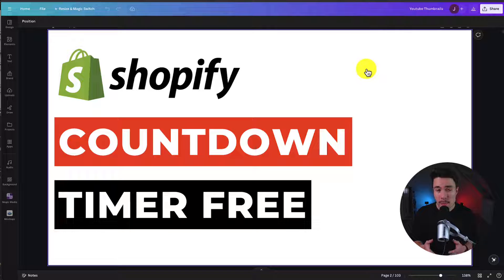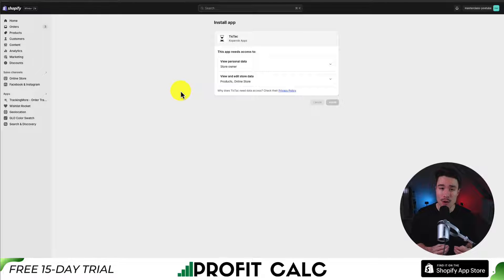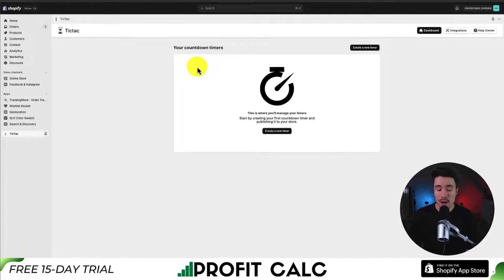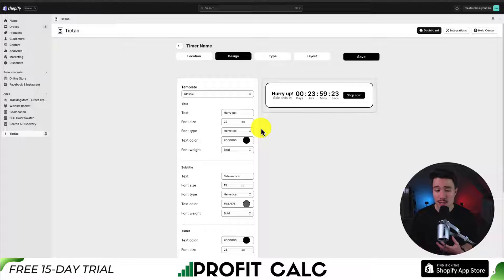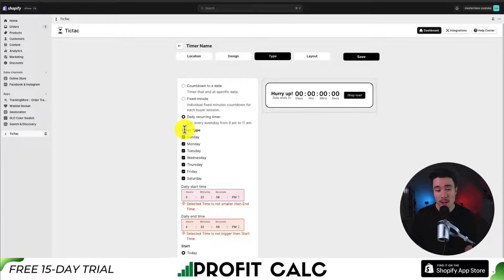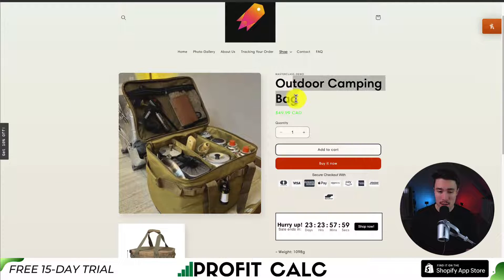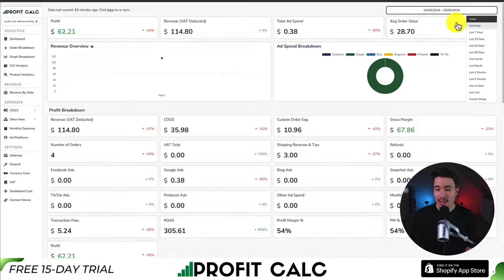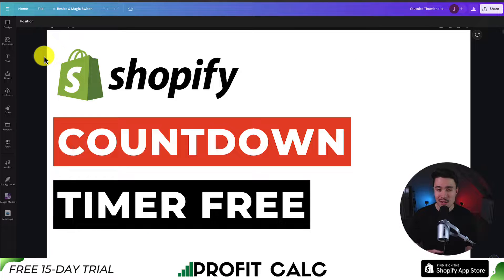Free Countdown Timer Shopify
COPYWRITING ROBOT
Looking to create a sense of urgency and boost conversions on your Shopify store? Look no further! In this Ecom Masterclass tutorial, we're diving into the power of countdown timers and how they can supercharge your sales.

In this video, we introduce you to the TicTac app, a fantastic countdown timer tool available on the Shopify App Store. With TicTac, you can effortlessly integrate sleek and customizable countdown timers into your product pages, cart pages, and even your homepage. And the best part? It's completely free!

Whether you're running a flash sale, promoting limited-time offers, or simply aiming to create a sense of urgency among your customers, TicTac has got you covered. We'll walk you through the simple installation process and demonstrate how to customize your countdown timers to perfectly match your store's branding and style.

Join us as we explore the numerous benefits of incorporating countdown timers into your Shopify store and watch as your conversions soar. Don't miss out on this opportunity to take your e-commerce game to the next level!